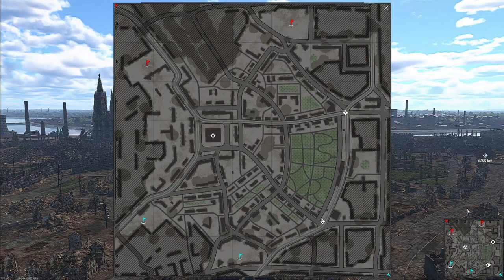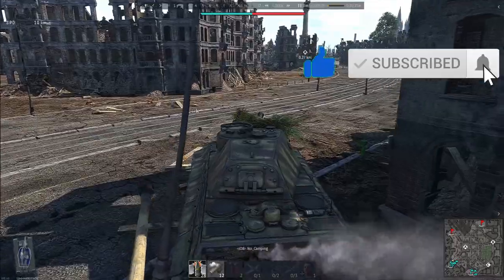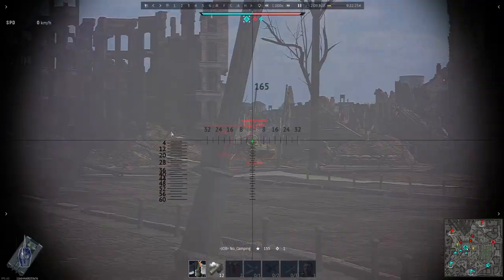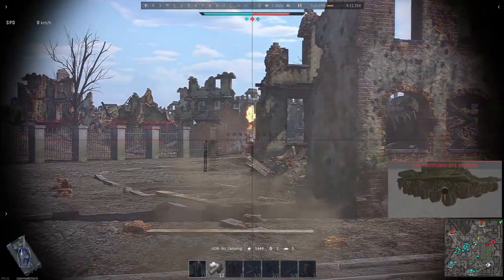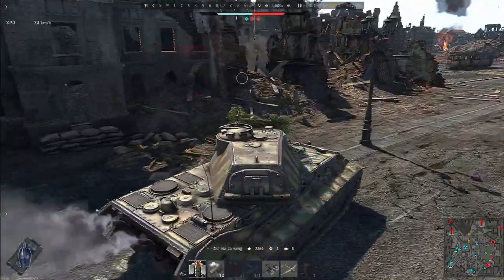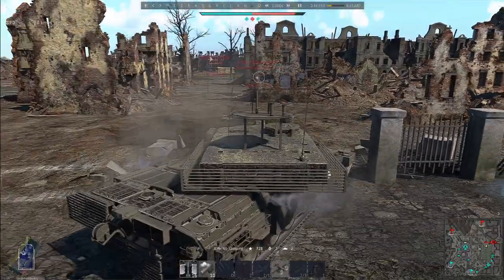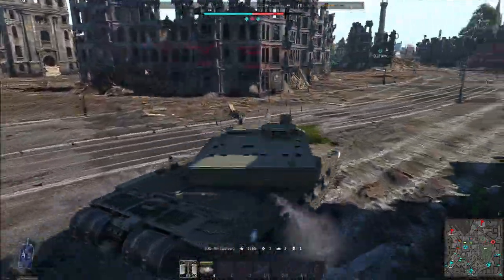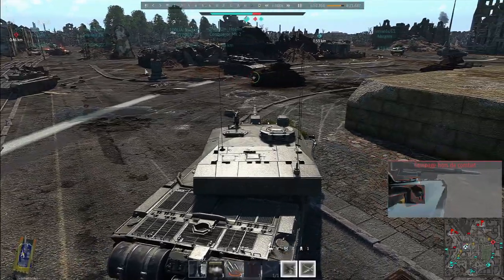2 gameplays on the Advance to the Rhine map ◄ WAR THUNDER ►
After a brief summary of the main tutorial for this great map, I present 2 epic gameplays in Tier 4 (at 02:45) and Tier 7 (at 12:06). The description of the main tutorial video contains the links to other gameplays (domination & conquest) on this map.

00:00 Summary of the tutorial
02:45 Tigre II (P) gameplay – Tier 4
12:06 Challenger 2 gameplay – Tier 7

See also my map guide, strategy, and gameplay tutorials pinned on the War Thunder forum featuring this video: